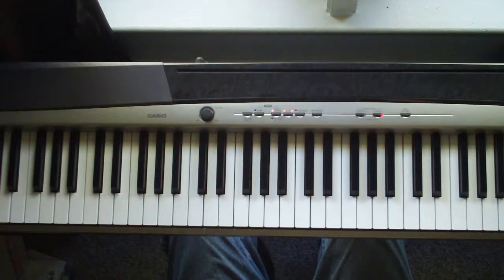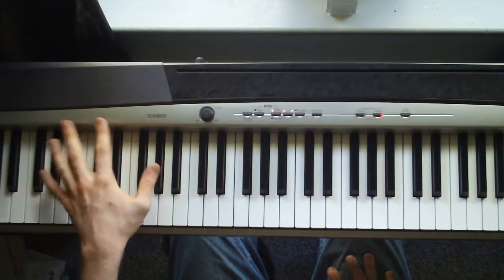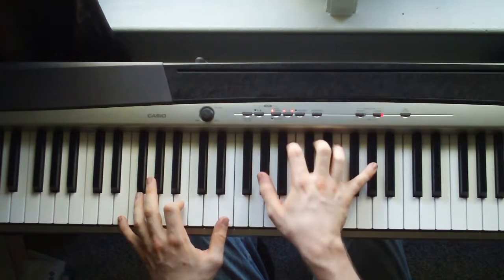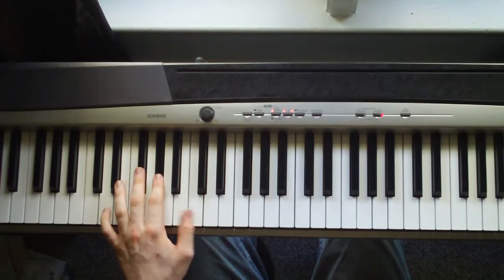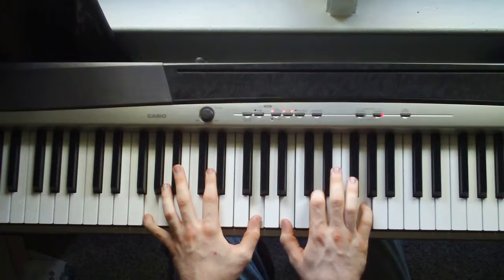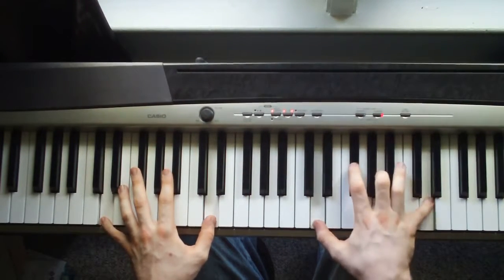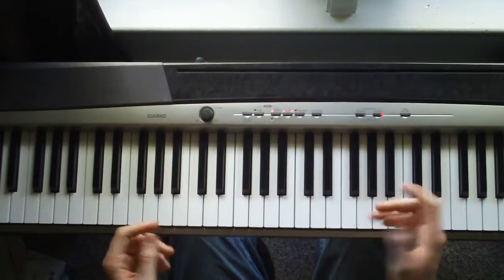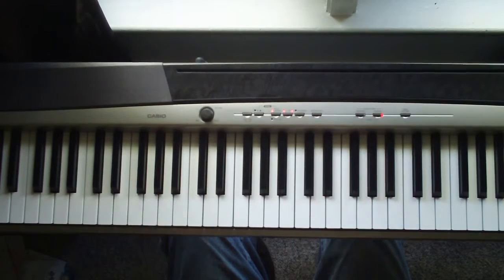How to play John Lennon's Woman Is The Nigger Of The World on piano (tutorial) - Music Song [Alex M]